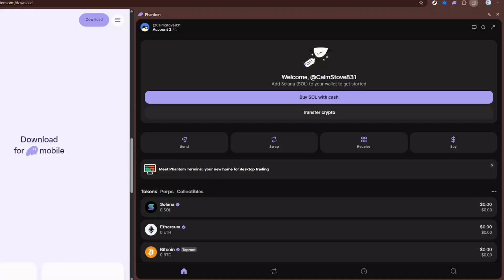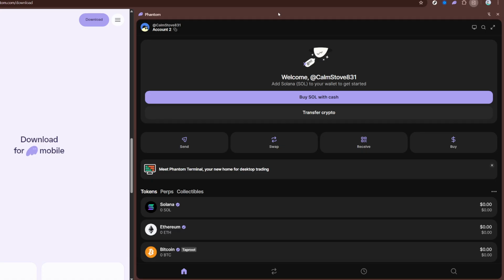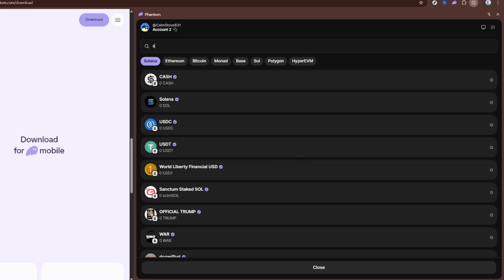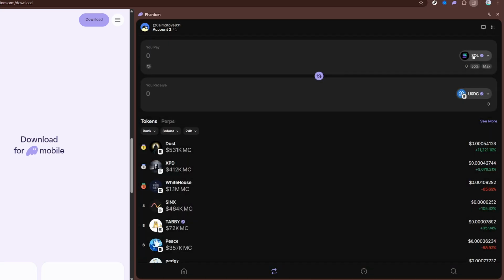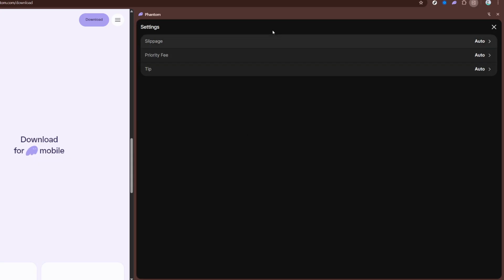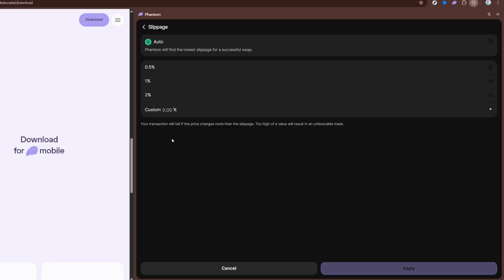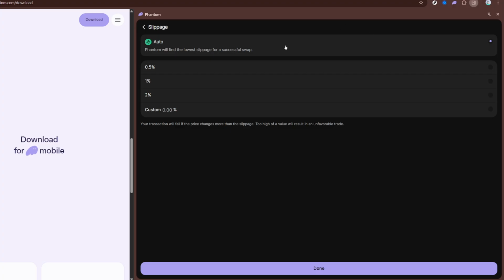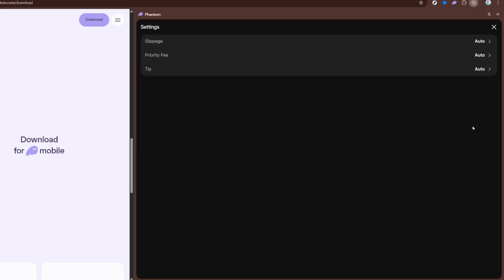How to change slippage on phantom wallet[LATEST GUIDE]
In today's Video we cover, How to change slippage on phantom wallet